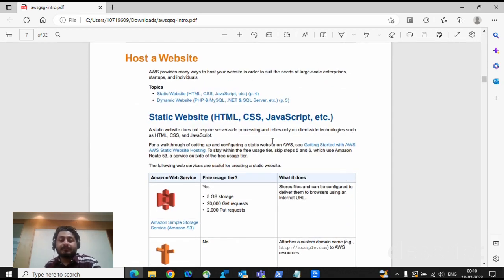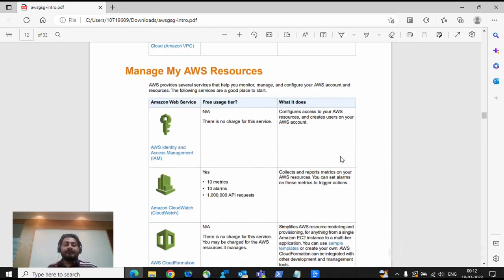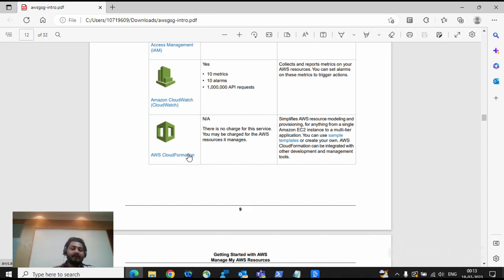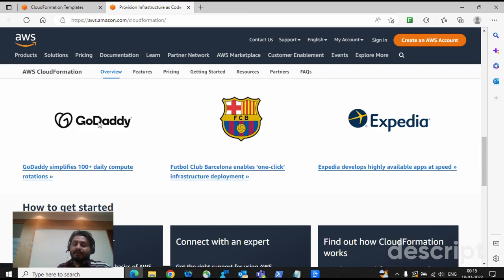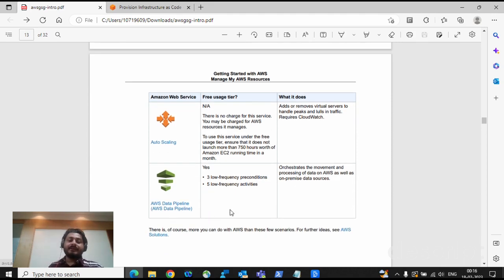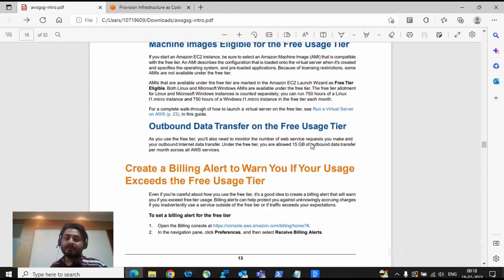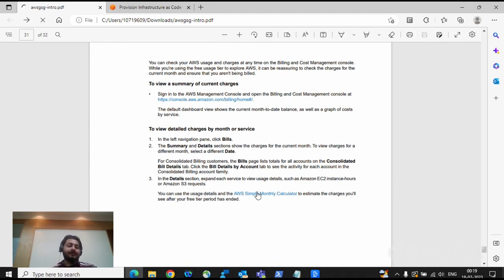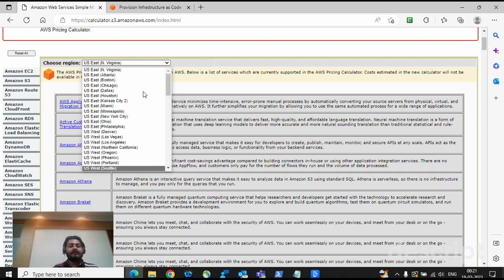Cloud Explained Continued -AWS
This is a video about Cloud Computing -AWS Services Tutorial

I recently completed my 4 years as a software engineer. Hence I wanted to share all the learnings that I have had in this period as a video tutorial.  Here I have discussed in detail the things one should do and learn  in order to excel in their careers.